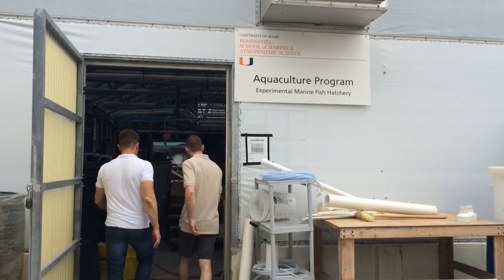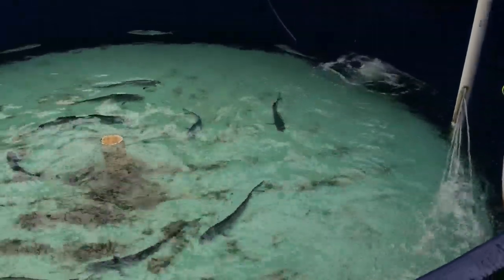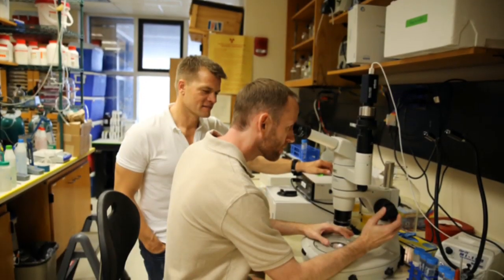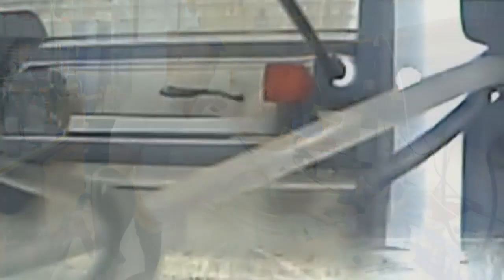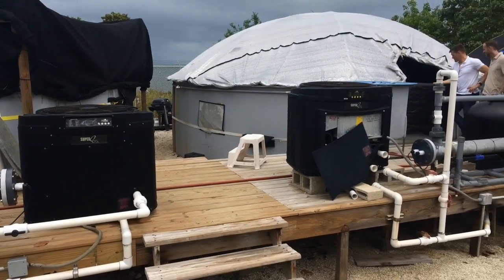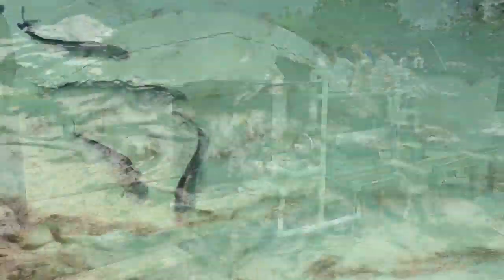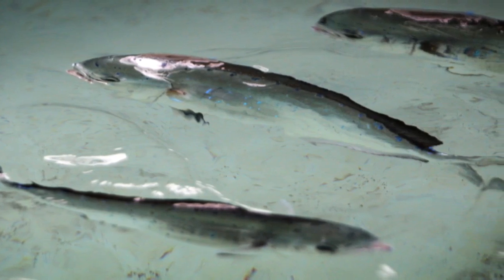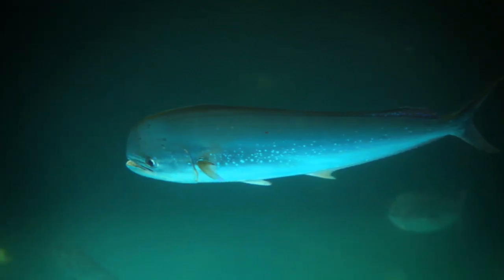Fish treadmills help researchers study Gulf oil spill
A key to unravelling how much damage the BP oil spill caused to sea life four years ago may be found in a tiny fish treadmill at the University of Miami Rosenstiel School of Marine and Atmospheric Science. This month a team of scientists at the school published a study concluding that mahi, a pelagic fish that occupies a big chunk of the commercial market, struggled to swim when exposed to crude oil from the Deepwater Horizon, even for just a brief time. Ed Mager, Post Doctoral Associate at the UM Rosenstiel School discusses the findings. Video by Emily Michot/Miami Herald Staff